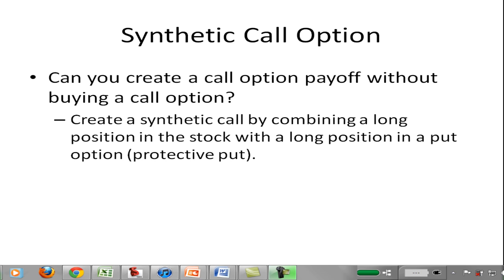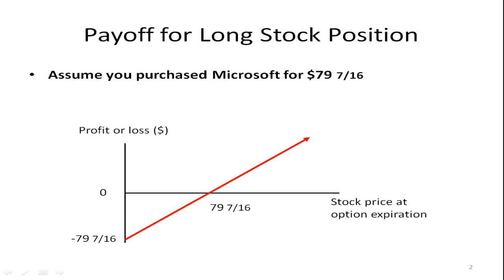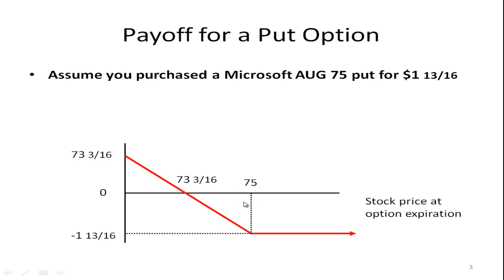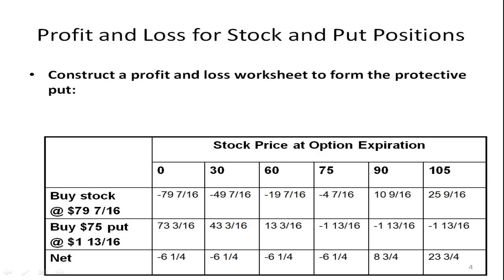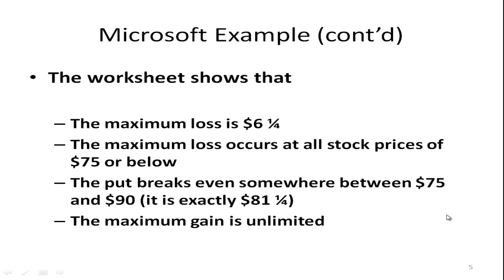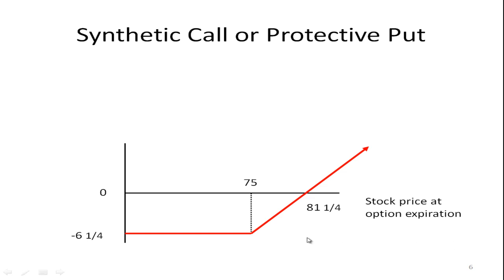Option Strategy - Creating a Synthetic Call Option